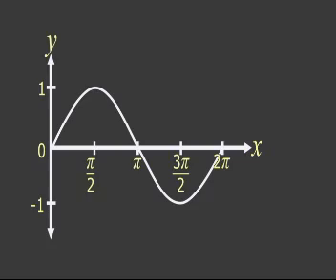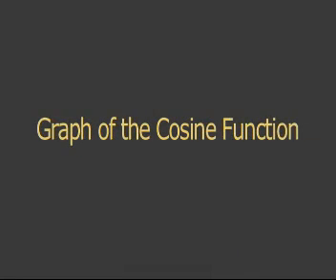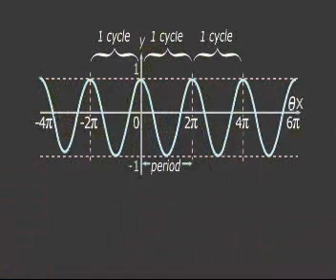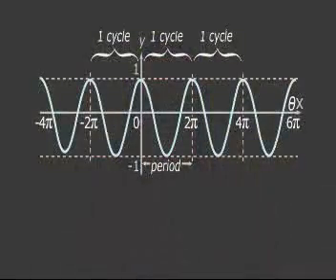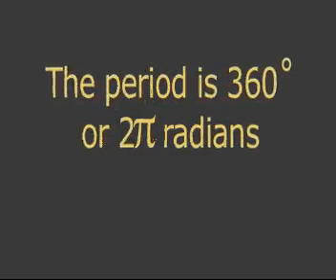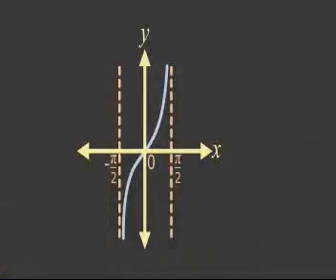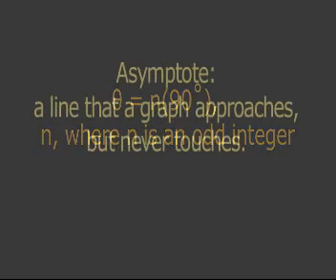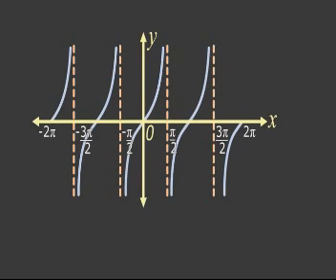MATH 10 05 12